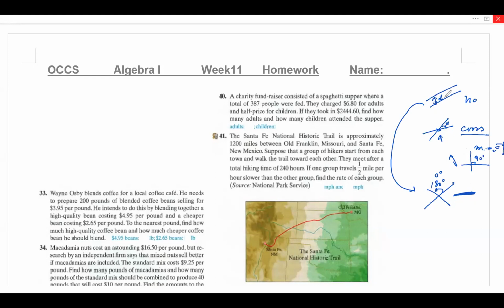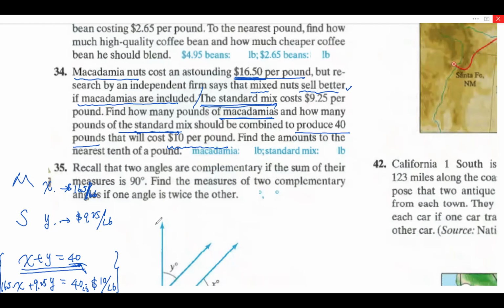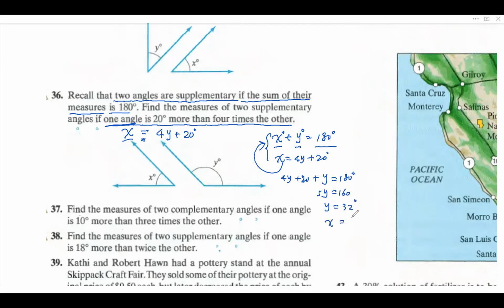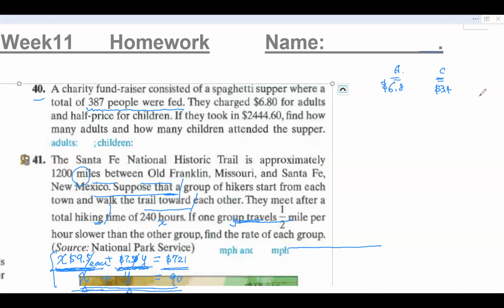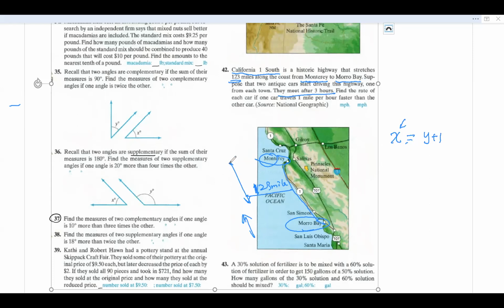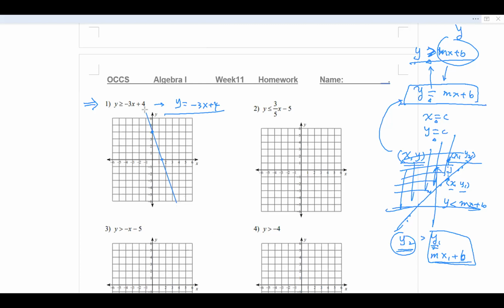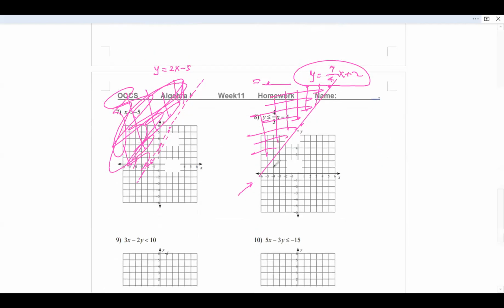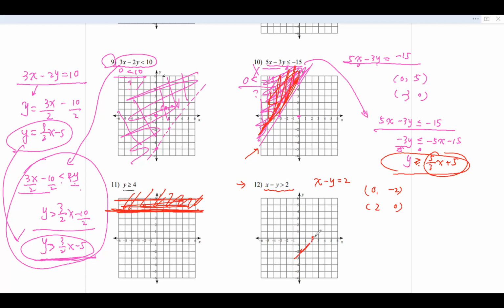Algebra I: Find the Solution of Real Problem Using Two Lines System & Graph Line Inequality